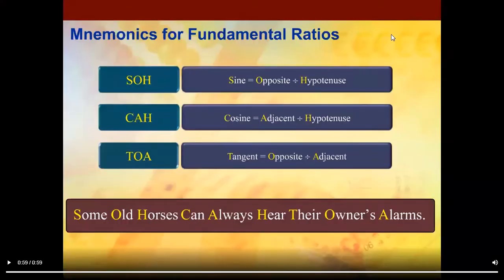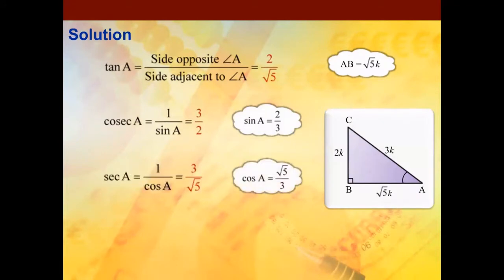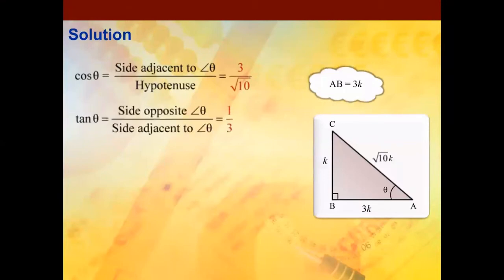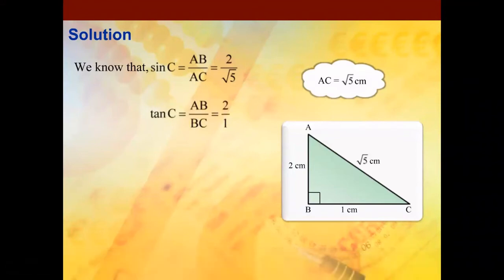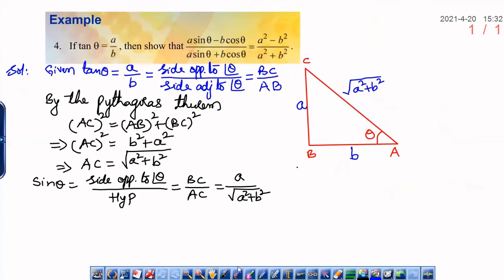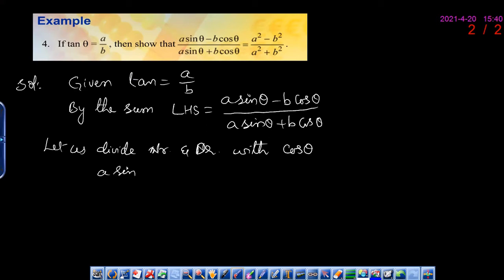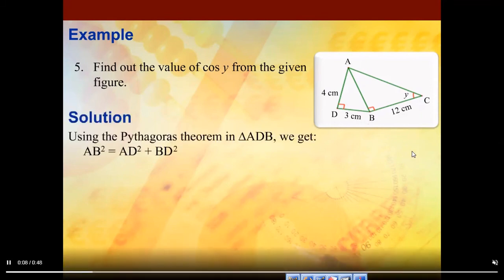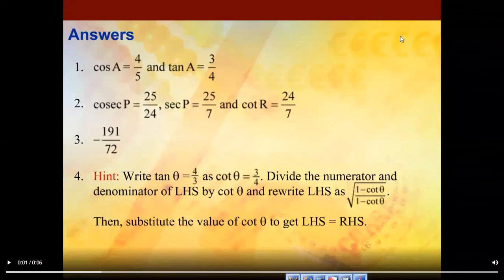Trigonometry Class 10 Session 2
Problems on trigonometric ratios/Assingment/CBSE/ICSE/TS/AP/UP/State board.

Details discussion about Trigonometric ratios
Solving few problems
Assigning few problems to students which are important for exams.